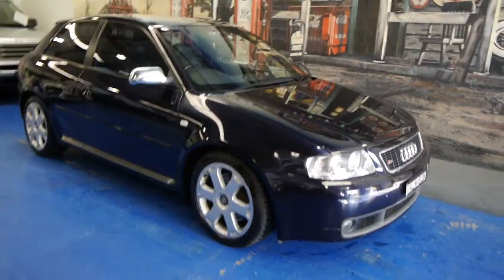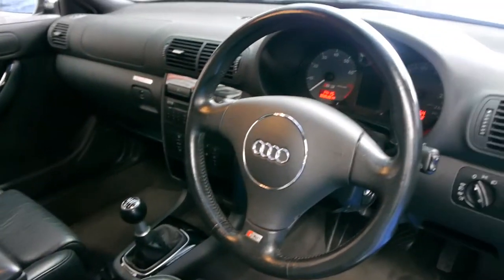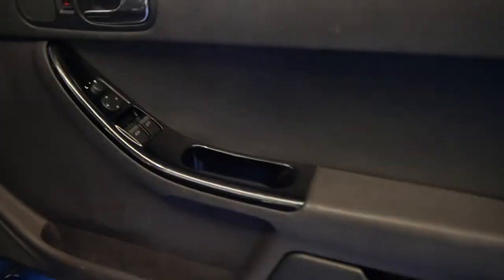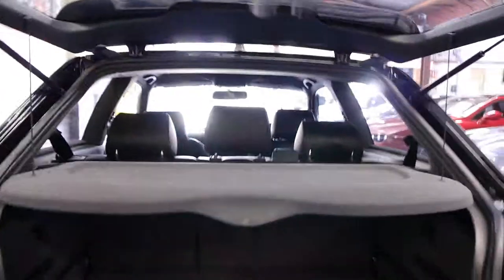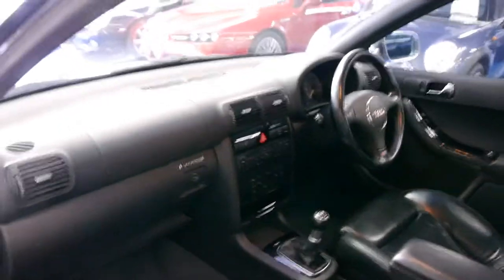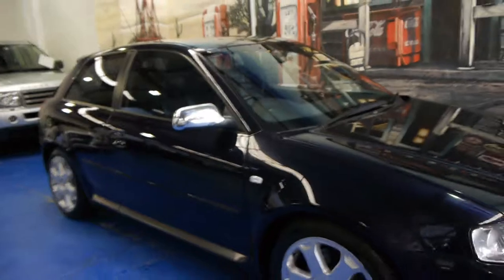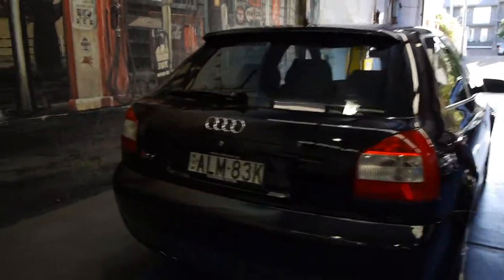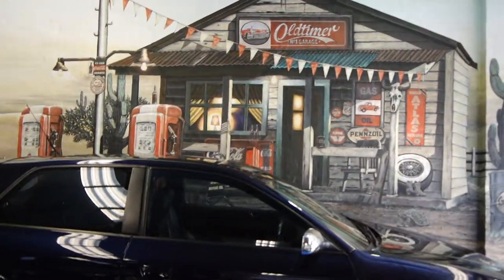Oldtimer Centre - Marrickville NSW